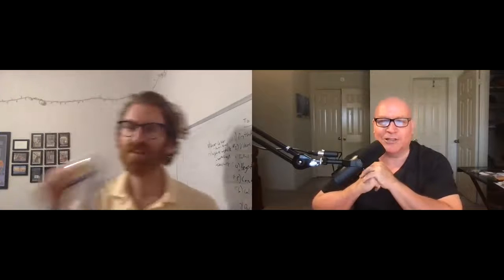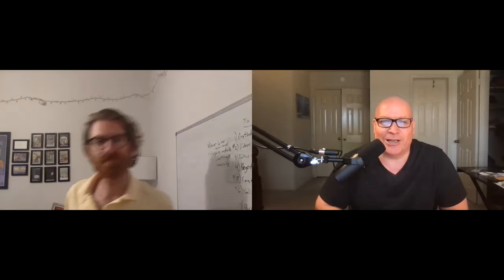RWP 85 - “The Moth Takes Wing” - Andrew Linderman of The Story Source -- PERSUASION PROs ep 24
A superb storyteller and high energy story coach with his own training biz in NYC, he’s been with the award-winning non-profit The Moth, he trained in improv at the Upright Citizens Brigade, and now he’s teaching companies the power of story out of his home in Brooklyn, it’s Andrew Linderman.